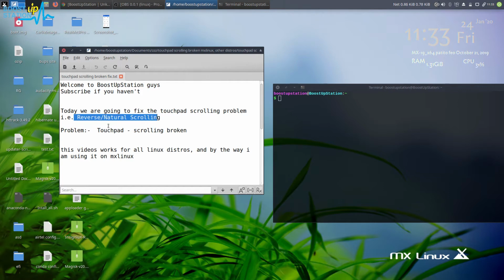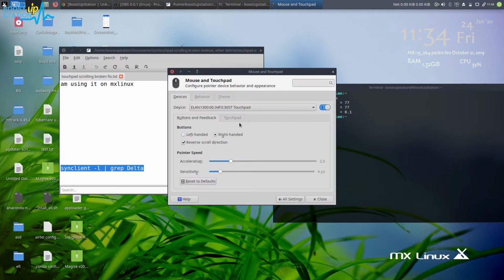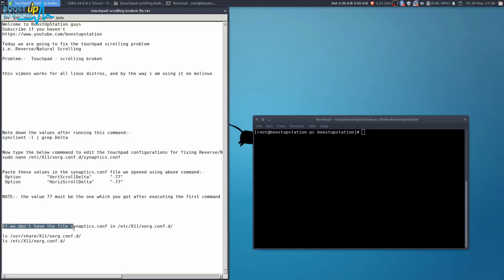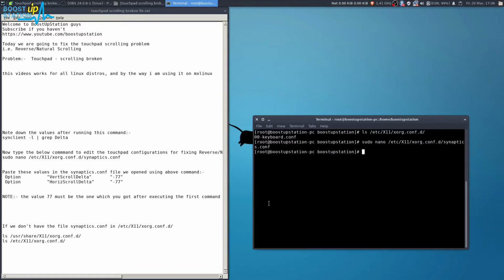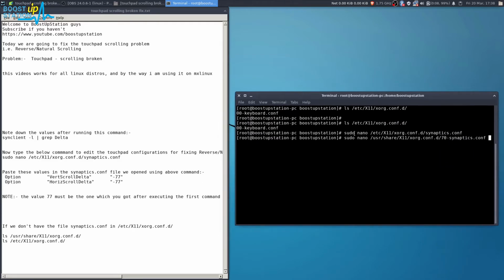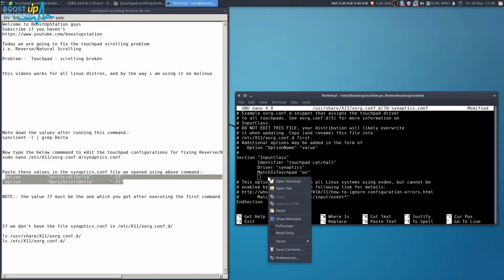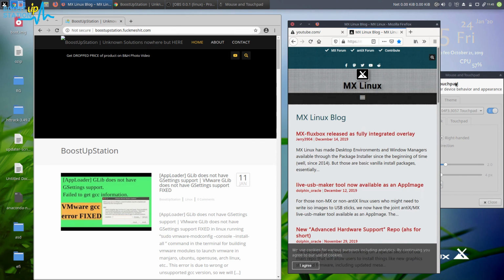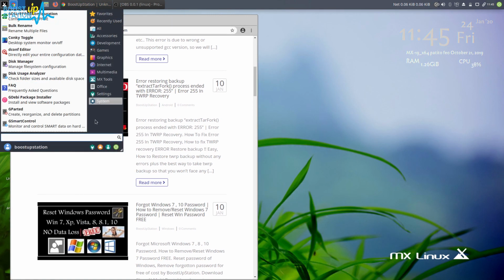Touchpad Scrolling Broken | FIX Reverse Scrolling (Down/Up) Problem in Linux | FIX Natural Scrolling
Just follow the video
its a very easy and fast guide, even a noob can understand without much hassle...